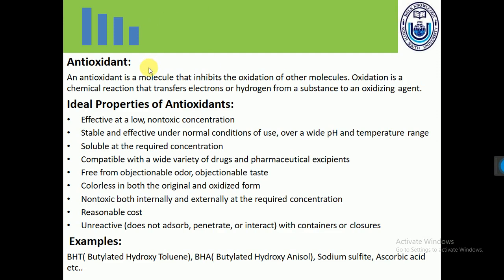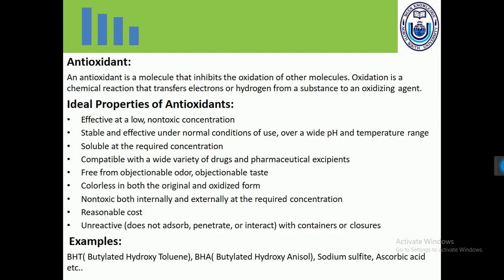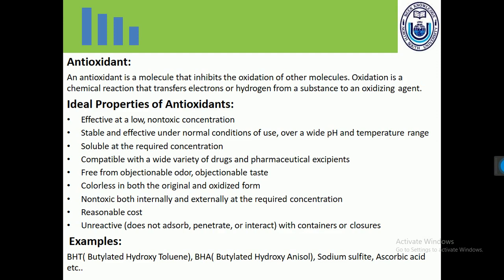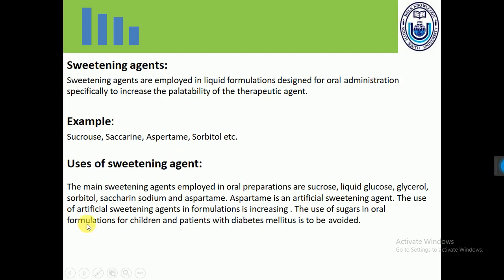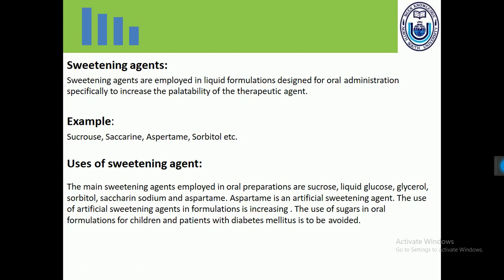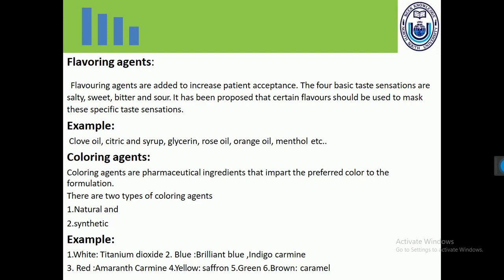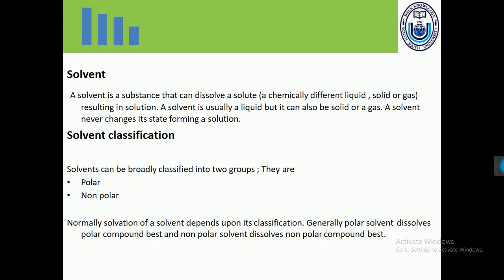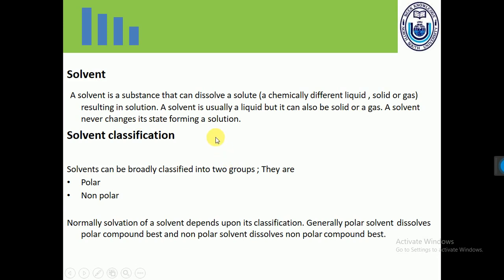Antioxidants, favoring agents, coloring agents, solvents used in different formulation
Pharmaceutical excipients like antioxidants, flavoring agent, coloring agent, and use of different solvents in Pharmaceutical preparation